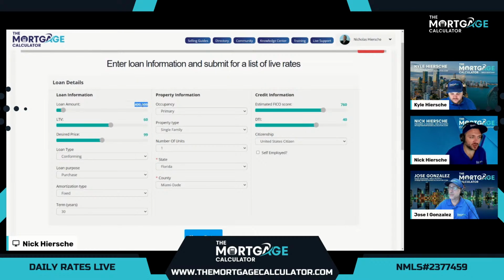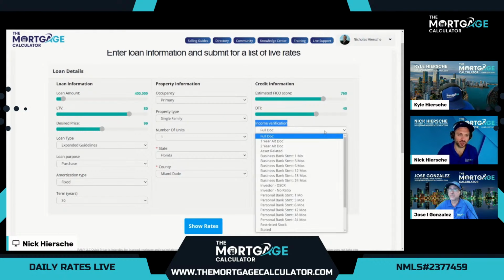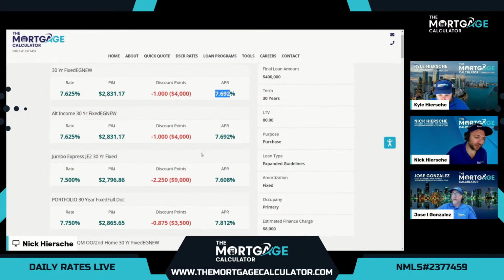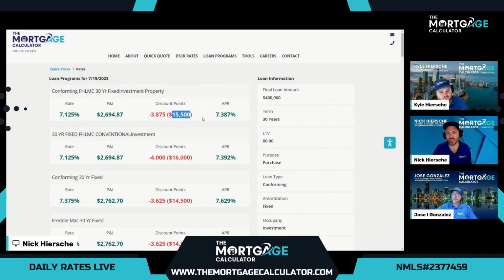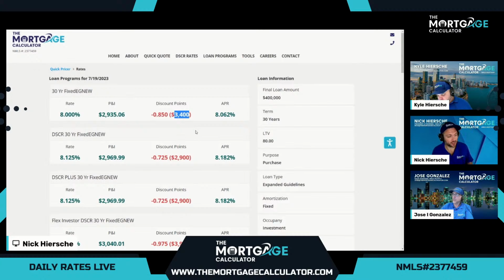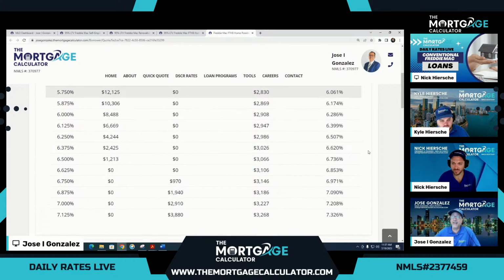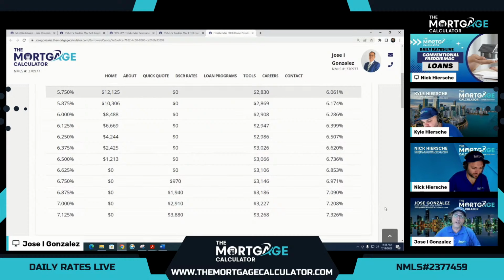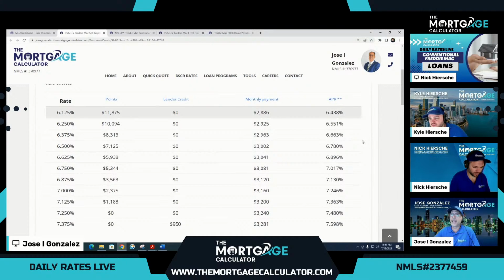Daily Mortgage Rates LIVE - 7/19/23 - Conventional Freddie Mac Loans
Welcome to "Daily Mortgage Rates Live," where we bring you the latest insights and information about the ever-changing world of mortgages. In this episode, titled "Conventional Freddie Mac Loans," we dive into the world of conventional home loans offered by Freddie Mac.

Join our expert hosts as they demystify the ins and outs of Freddie Mac loans, discussing everything from eligibility criteria to interest rates and repayment options. Whether you're a first-time homebuyer or a seasoned homeowner looking to refinance, understanding the benefits and nuances of conventional Freddie Mac loans is crucial in making informed decisions.

Discover how Freddie Mac loans differ from other mortgage options, such as FHA or VA loans, and why they are a popular choice for many borrowers. Our hosts delve into the details of credit requirements, down payment options, and loan limits, providing valuable guidance to help you navigate the loan application process smoothly.

Tune in as we discuss current market trends and how they impact conventional Freddie Mac loan rates. Gain insights from industry professionals on the best strategies to secure favorable interest rates and maximize your mortgage benefits. Additionally, we explore the role of Freddie Mac in the housing market and its mission to promote homeownership opportunities for all.

If you're interested in understanding the nuances of conventional Freddie Mac loans, this episode is a must-listen. Stay informed, make better financial decisions, and keep up with the dynamic landscape of mortgage rates by joining us on "Daily Mortgage Rates Live."